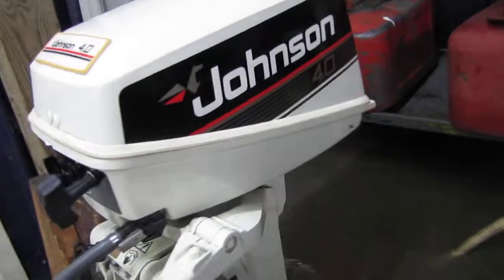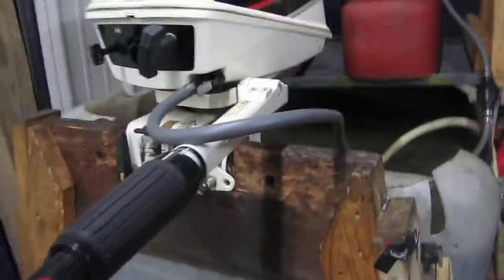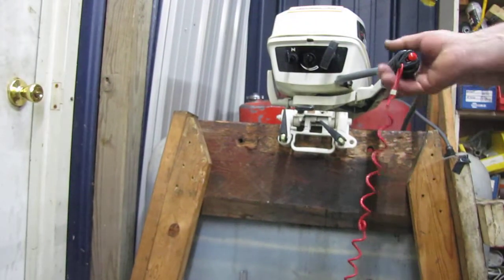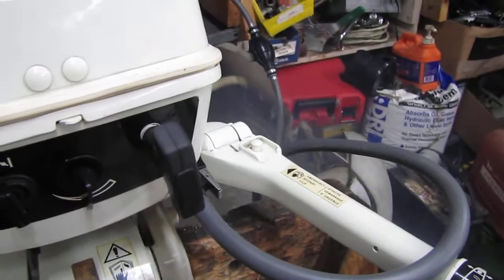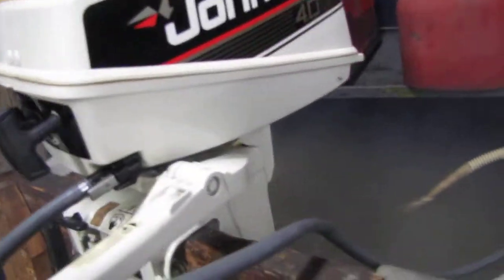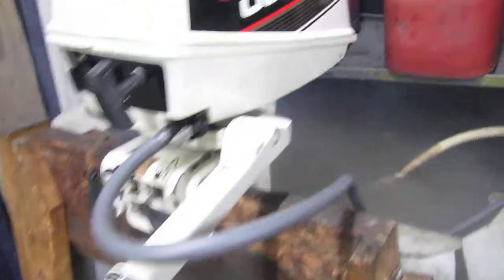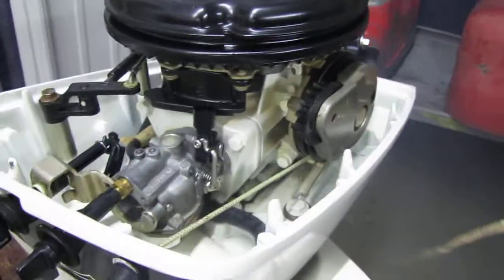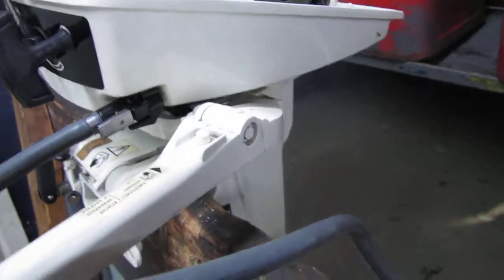1990 Johnson 4hp cold start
This is an exceptional 4hp Johnson Outboard, short shaft tiller.  Starts in 1-2 pulls, runs as good as it looks.  All original, not restored.